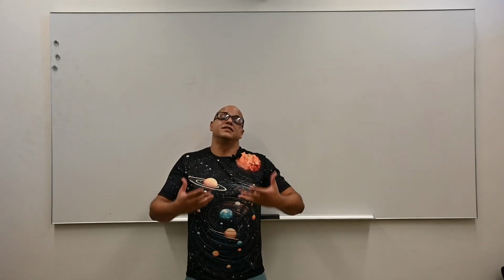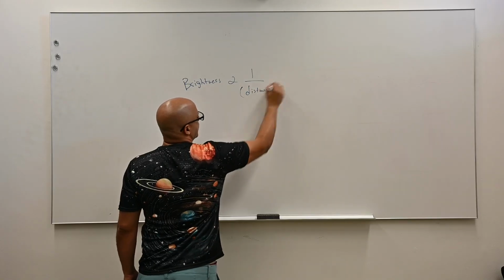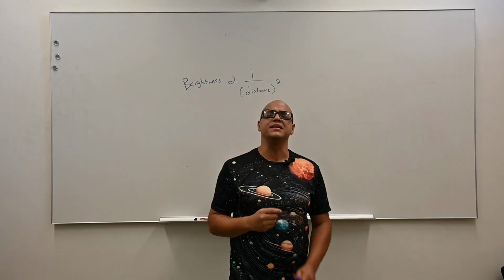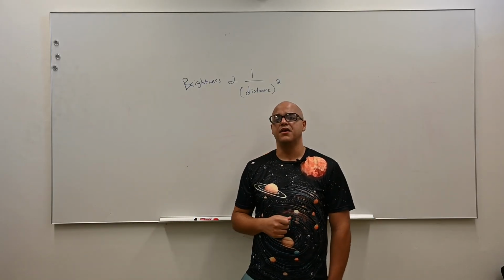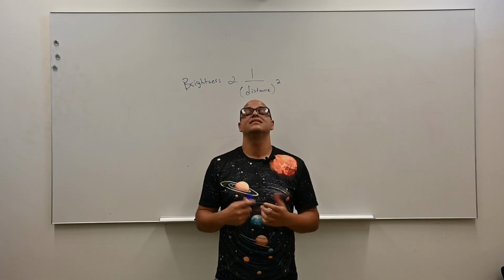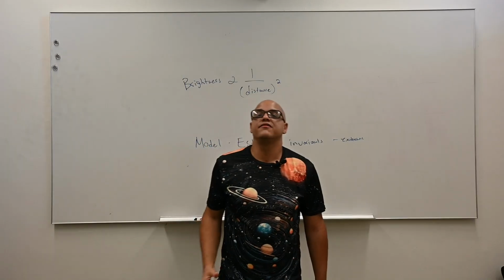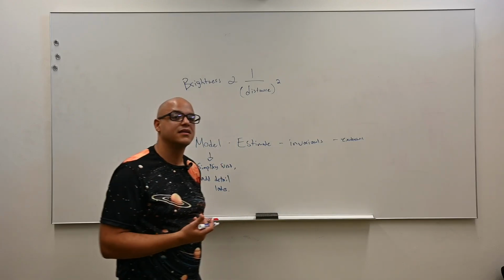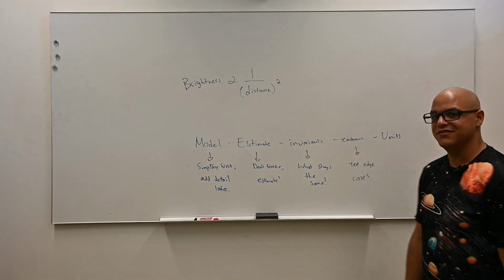Physics as a Way of Thinking